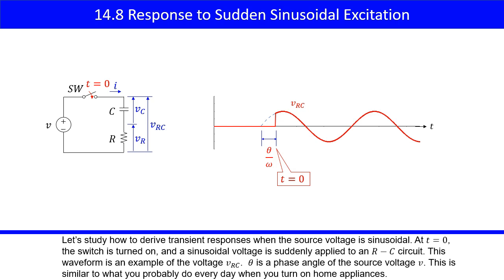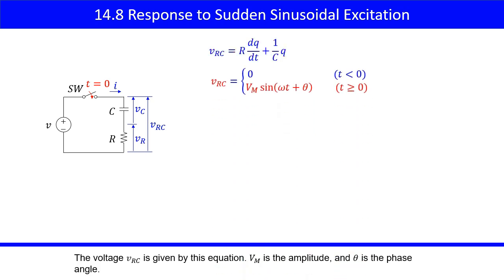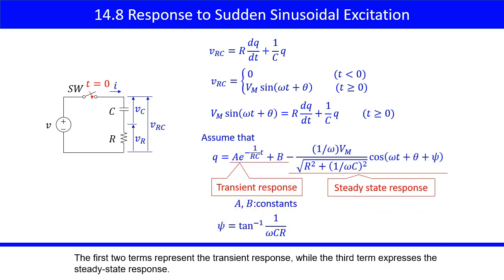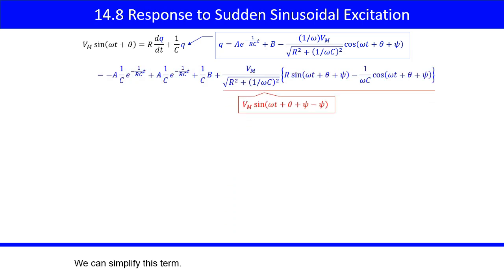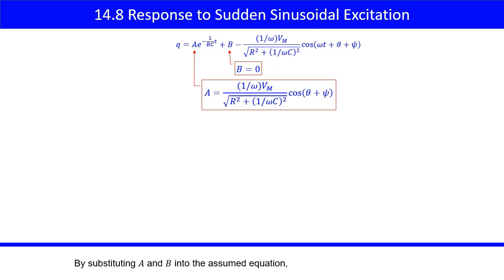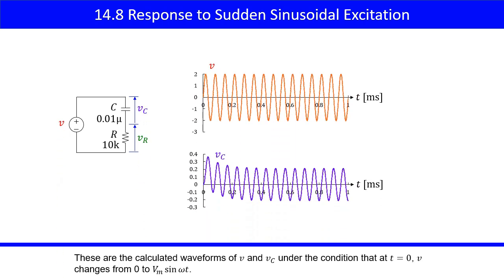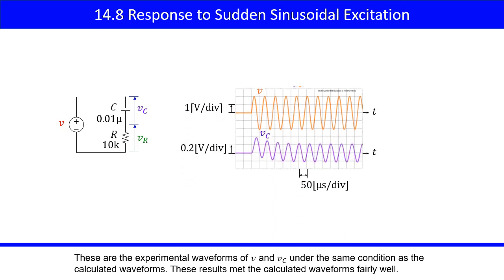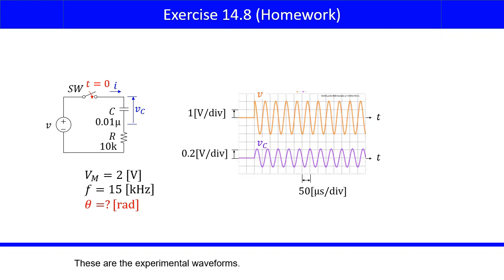NUOCW:Electric Circuits(EC14_8) Response of Sudden Sinusoidal Excitation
Lesson14: Transient Response/EC14_8:   Response of Sudden Sinusoidal Excitation